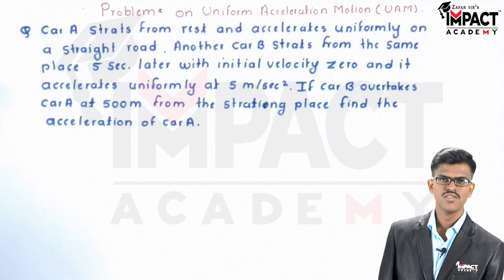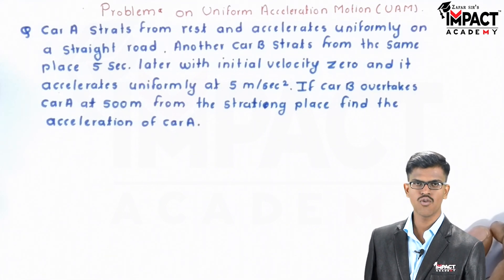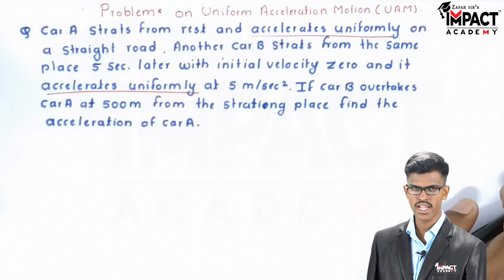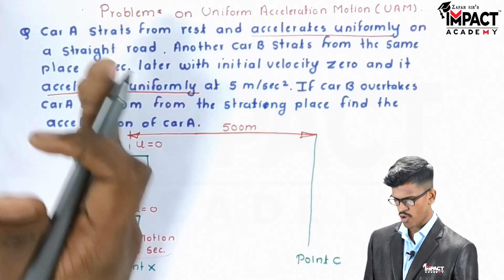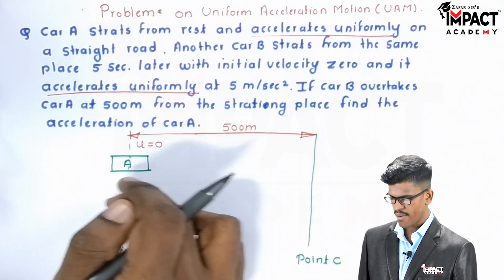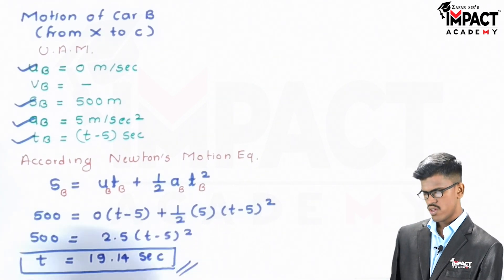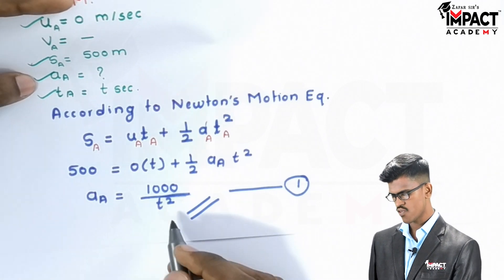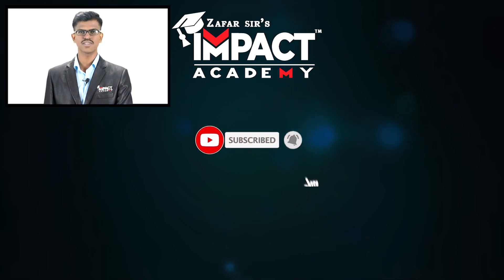Problem on Uniform Acceleration Motion Part - 1 | Kinematics of Particle | Engineering Mechanics